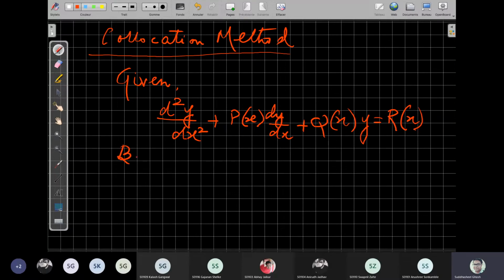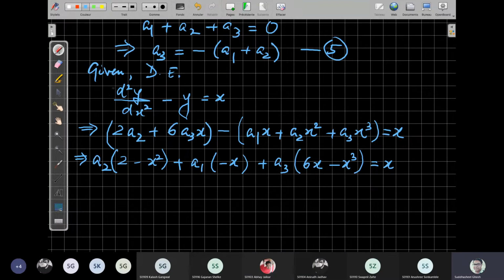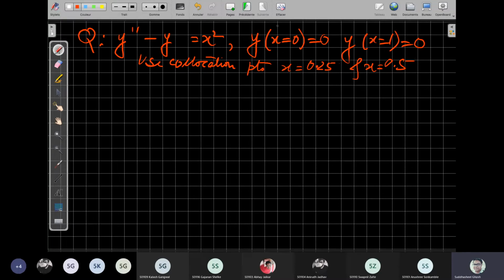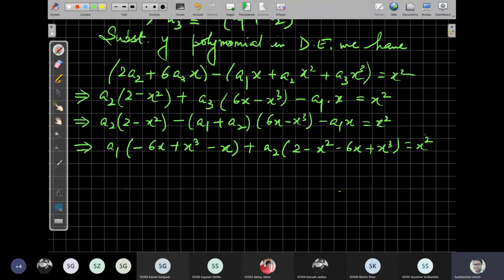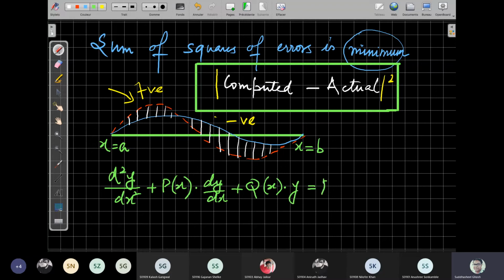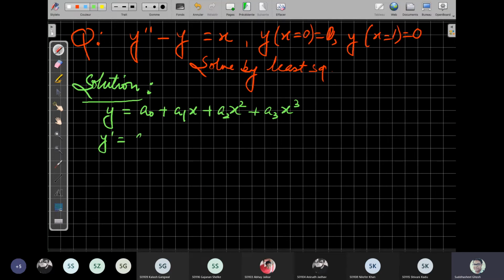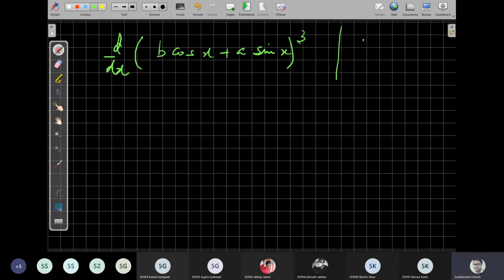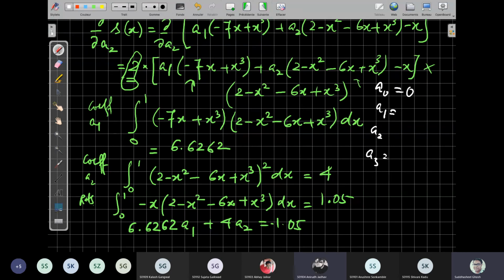Solving Boundary Value Problems (BVP)